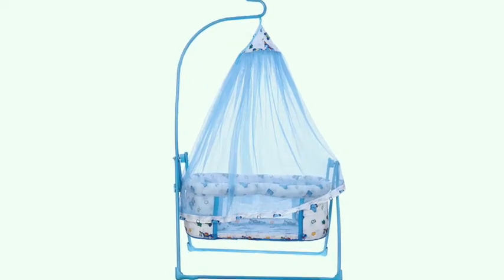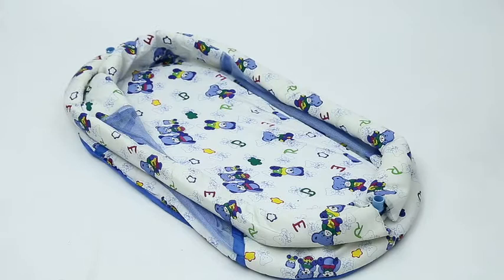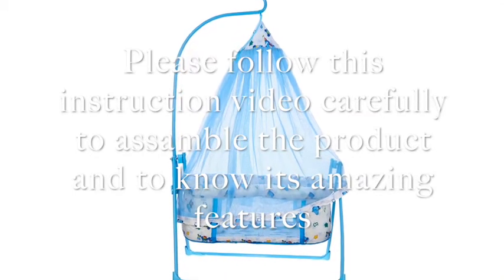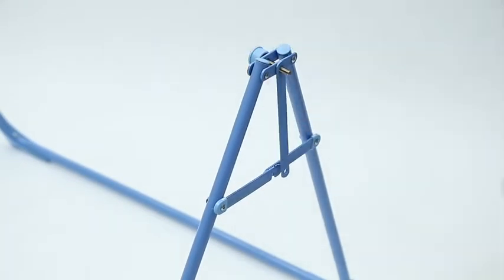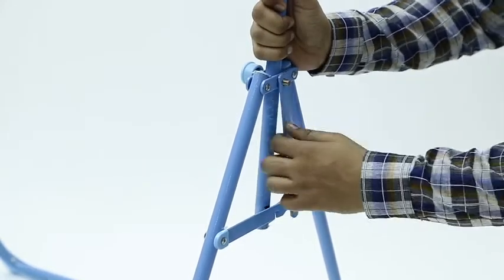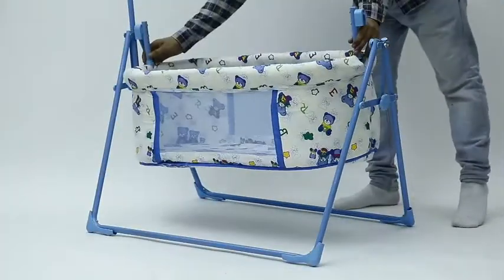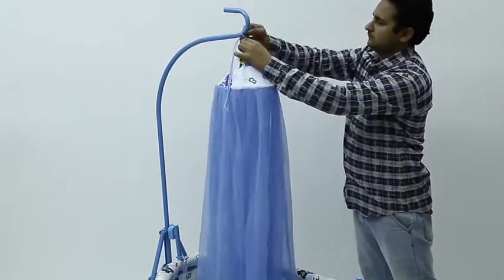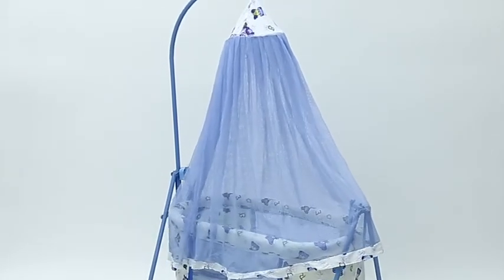Funbaby 3001 cradle